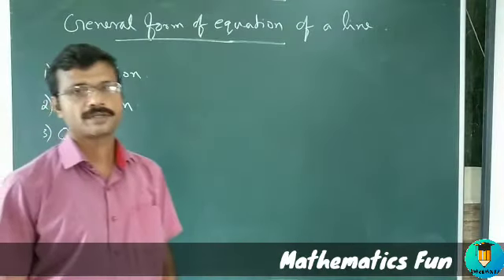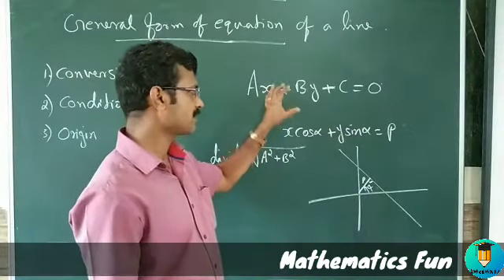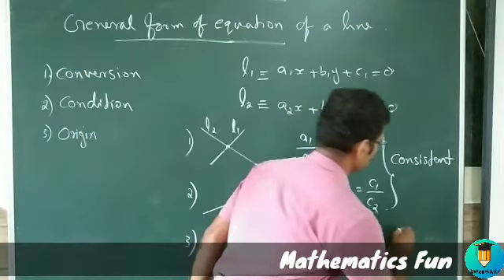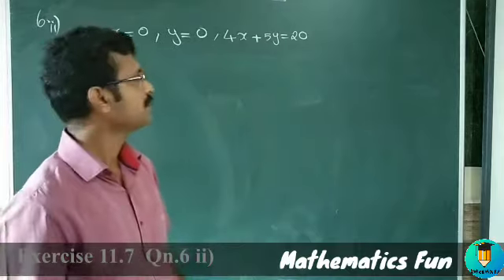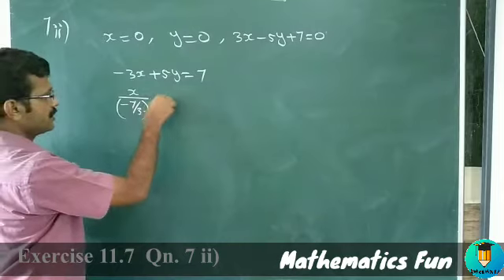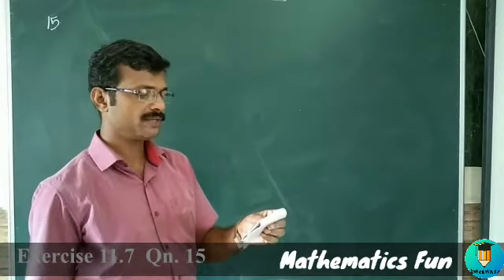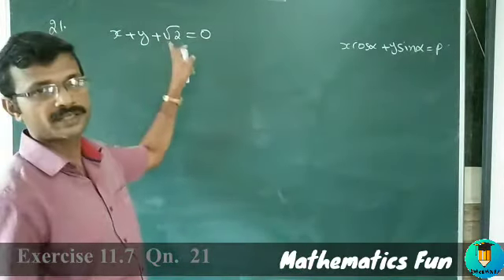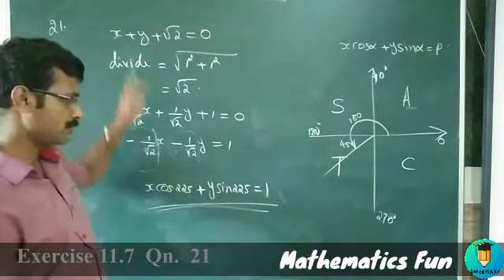ISC Class 11 Maths | Straight Lines | Part 6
In this video we will discuss about General form of Straight Lines and it's conversion into other forms.